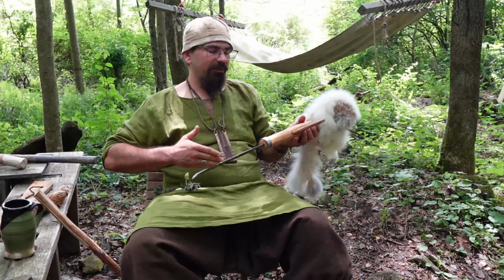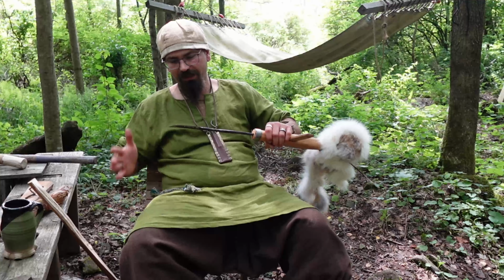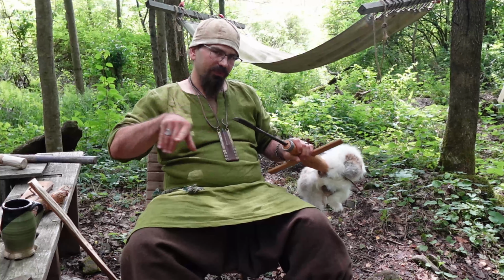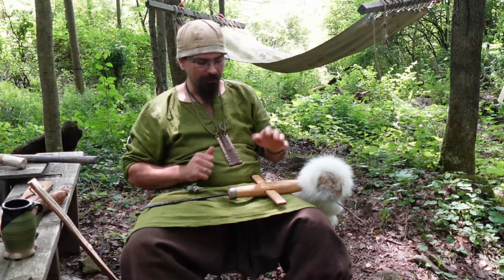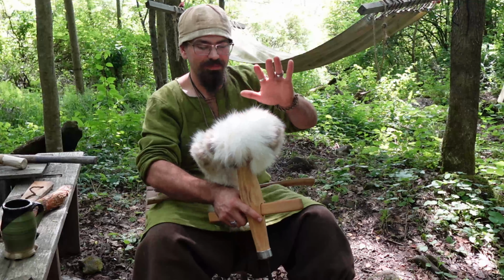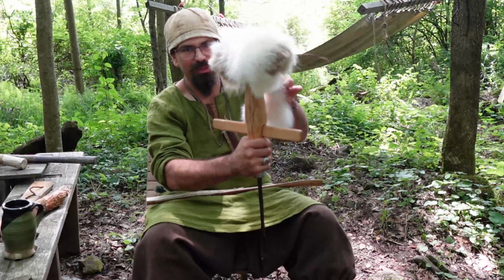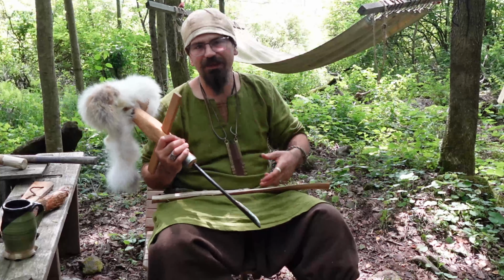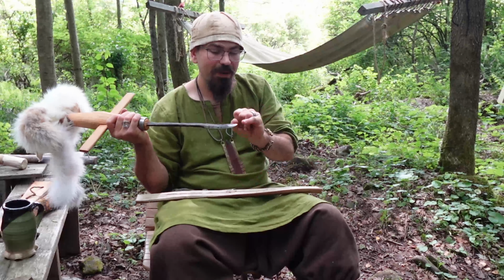Viking Spoon Auger Use and Review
One of our viewers asked us how the spoon auger works after our initial impressions. So Ralf has returned with a full video on how the Viking Spoon Auger works, what its like to use, and further first impressions! Come join us as we build random things in the woods using all our fun tools!